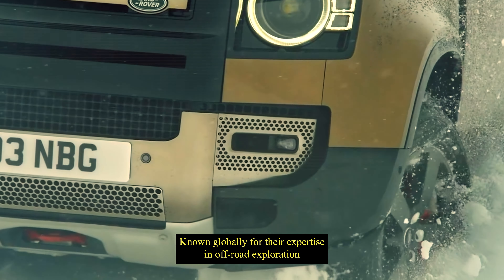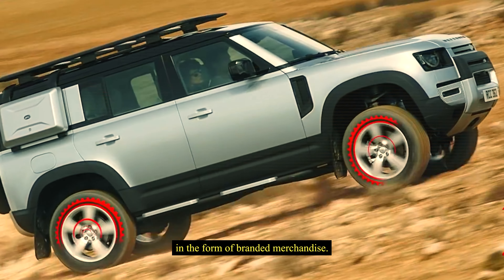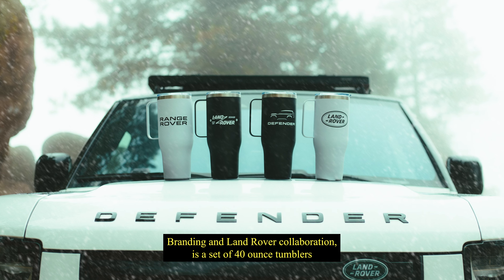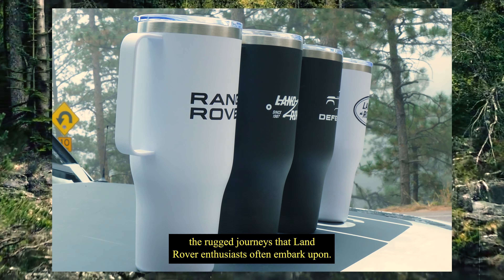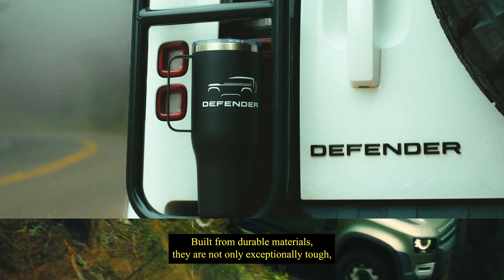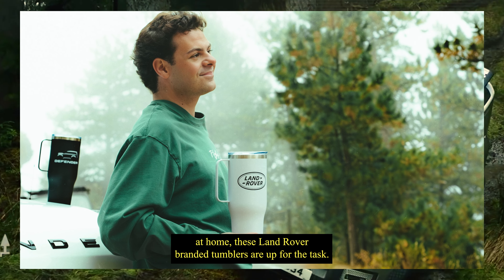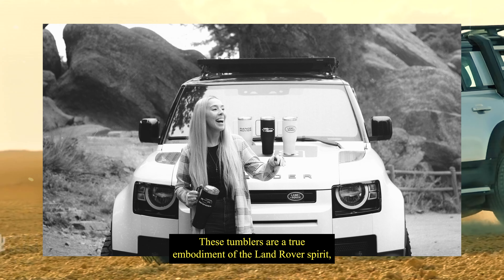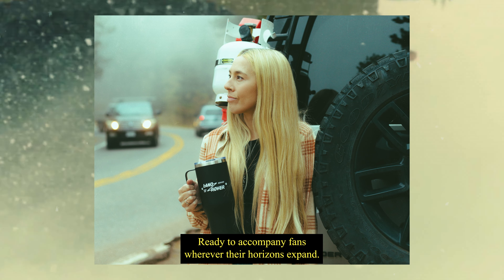Custom Tumblers for Land Rover - Branded Gear with Your Logo by Anthem Branding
Welcome to our dive into the ultimate custom tumblers for adventure enthusiasts! Introducing our premium 40 oz tumblers, meticulously crafted by Anthem Branding for all you Land Rover lovers out there.

Whether you're hitting the trails, going off-road, or simply enjoying the great outdoors, our branded tumblers are the perfect companions for your adventures. With these, you'll never have to worry about staying hydrated or keeping your beverages hot again.

These exclusive tumblers are a testament to both quality and style, showcasing the Land Rover spirit. Crafted with precision, they're designed to be your trusty sidekick on any journey, ensuring your drinks are always at the perfect temperature.

So, join us on this exciting journey as we dive into the world of Anthem Branding and Land Rover, where every sip becomes a delightful and refreshing experience. No matter where you go, make every moment unforgettable with our branded tumblers.

About Anthem Branding
Anthem Branding is a creative agency based in Boulder, Colorado that specializes in promotional products, custom merchandise, branding, and design. Since 2006, we have been focused on the role of touch in brand interaction, believing that the strength of a brand lies not only in its appearance but also in how it feels. Our values revolve around creativity, collaboration, evolution, excellence, character, trust, community, and adventure. Our capabilities range from custom merchandise and branding design to product labeling and packaging design. Anthem Branding partners with forward-thinking companies looking for expert guidance to enhance their brand experience through touch and emotional connections with consumers.